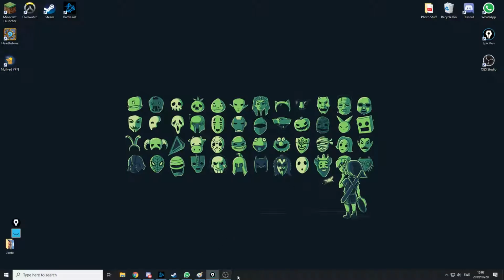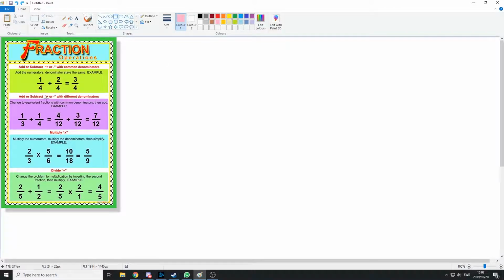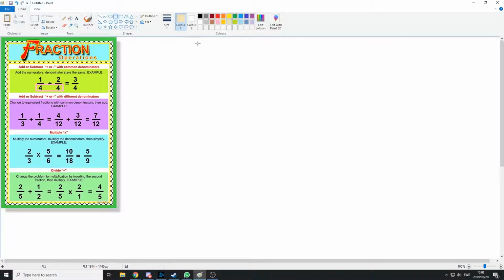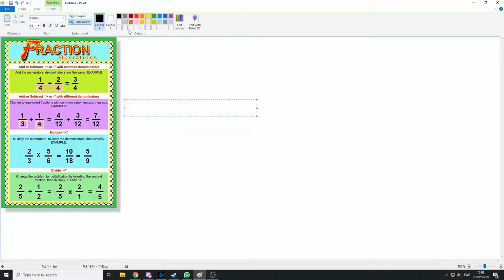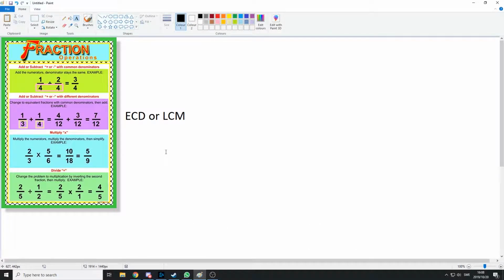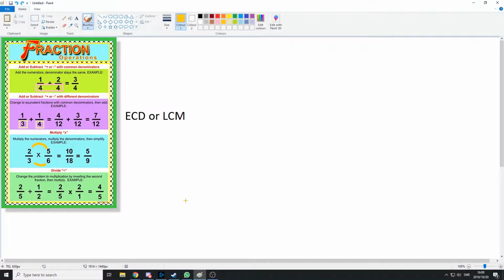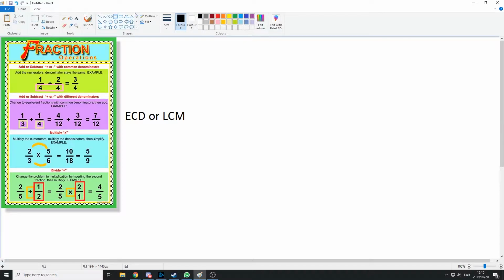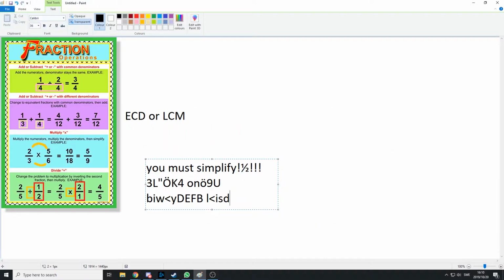Fraction Operations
A very quick breakdown of operations. Math Antics has amazing videos on these topics so I am just going to leave these in the description. We watched these in class together and he explains these concepts super well. If you need extra practice, just chat to me in class.